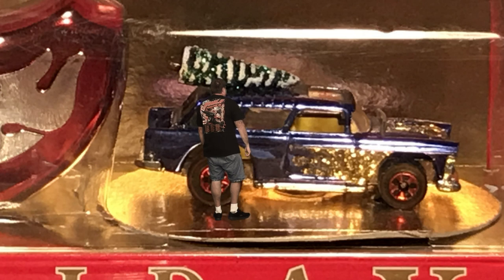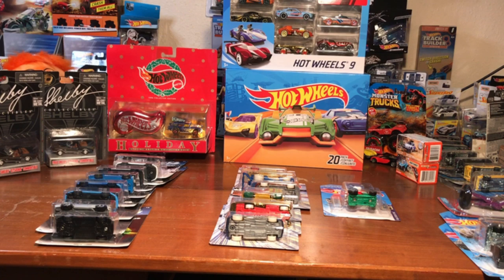Hot Wheels December give away preview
Hot Wheels December give away preview... take a look and see the great sets of Hot Wheels that will be given away...

On Orange Track TV we look for:
Hot Wheels and Hot Wheels Peg hunting looking for Hot Wheels Super treasure hunts and Hot Wheels Regular treasure hunts and also don't forget about finding Matchbox too.